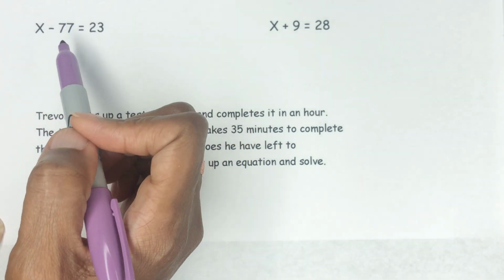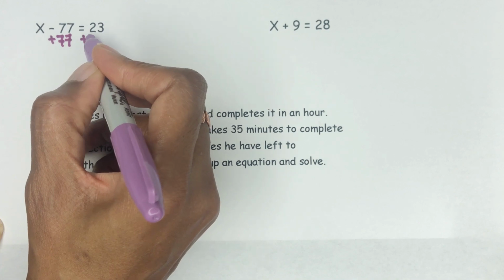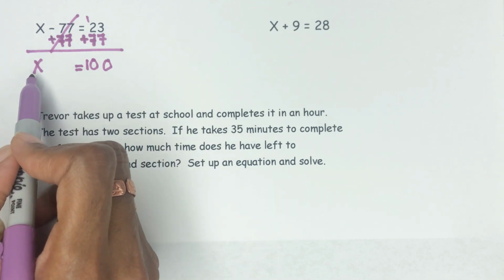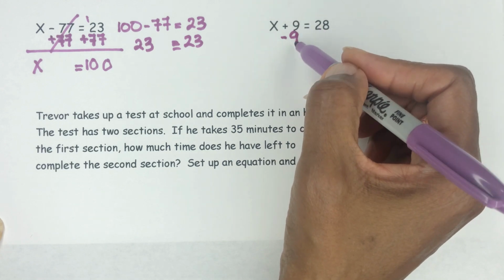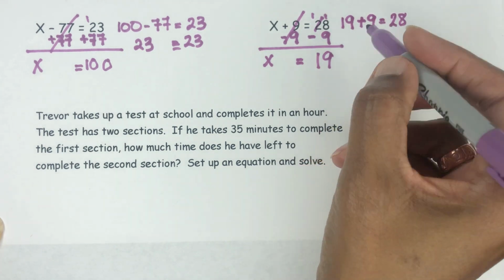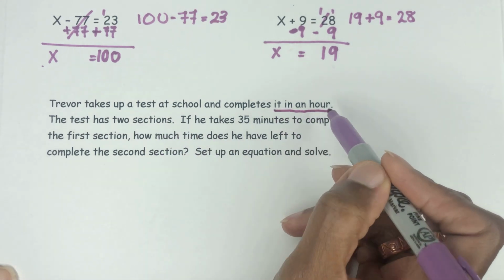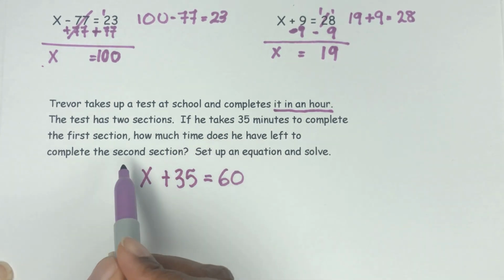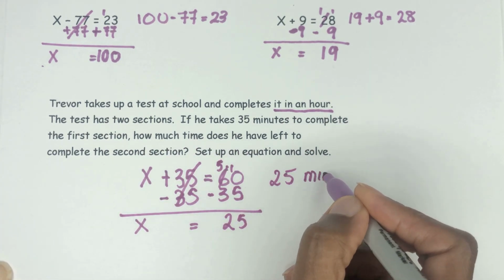How To Solve One-Step Equations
Solving one-step equations require a specific strategy. The objective is to get the variable (letter) by itself by performing the inverse (opposite) operation. Take a look to see how it’s done 👀
If you have any questions or comments, ask in the comment section 😊

Music Artist:  Harmony
Song: It’s Like Everyday
Publishing: Jack Russell Music Ltd.

I have an Associate Degree in Deaf Studies, a Bachelor’s Degree in English Literature, and a Master’s Degree in Childhood Education.  I’ve been tutoring students for over 20 years!

FAQ:
London, England 🏴󠁧󠁢󠁥󠁮󠁧󠁿
•Where are your parents from?
Jamaica 🇯🇲
•Are you married?
Yes
•Do you have children?
Yes